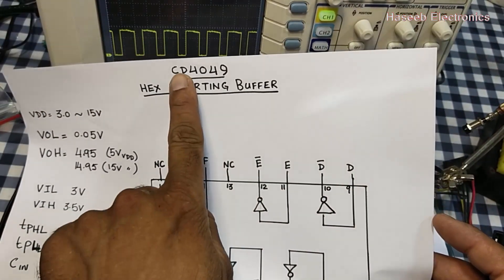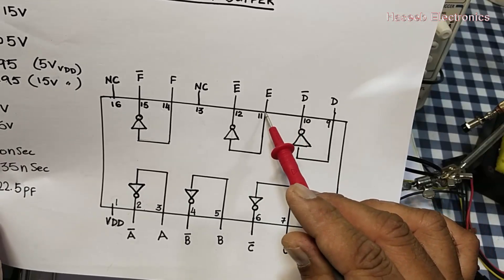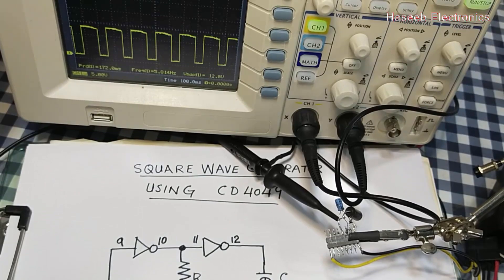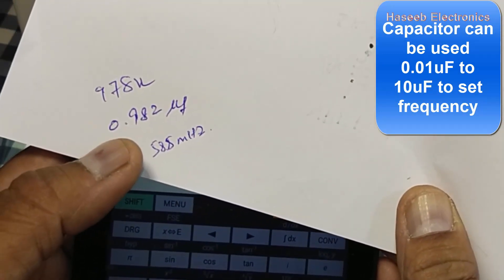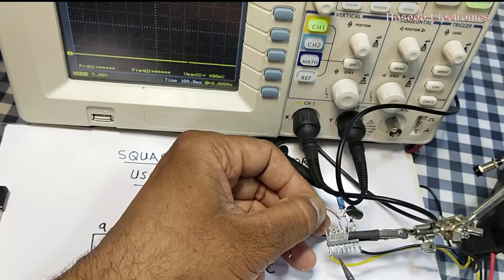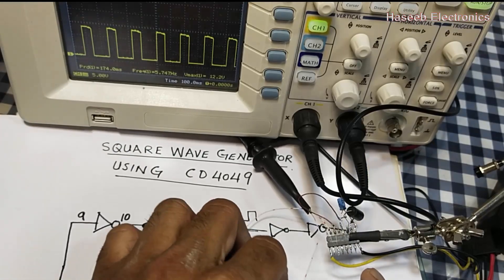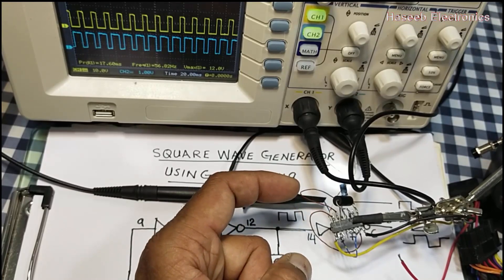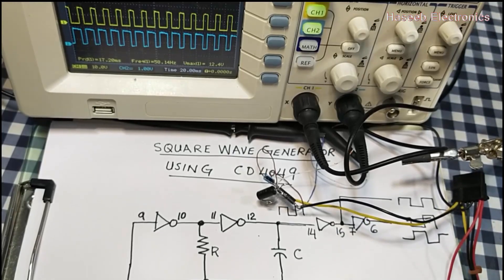{457} Square Wave Generator Circuit Using CD4049 Hex Inverting Buffer CMOS IC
in this video i demonstrated how to design Square Wave Generator circuit Using CD4049 Hex Inverting Buffer CMOS IC. cd4049 is hex inverting buffer. it consists of six independent inverting buffer, it uses very few components a capacitor and resistor, It uses very little power. The output frequency is stable due to tPLH and tPHL and constant current, the rate of change in frequency on change in power supply voltage is less so we can obtain a stable frequency on wide range of VDD voltage.  CD4049/883B is much better because it is in ceramic dip chip. cd4049 or CD4069 TC4069, LM4069 can be used for this purpose. The frequency determined by R1 and C1 is F = 1 / (1.75xRxC). The power supply used DC 12Volt.